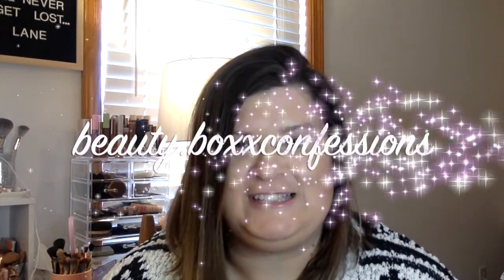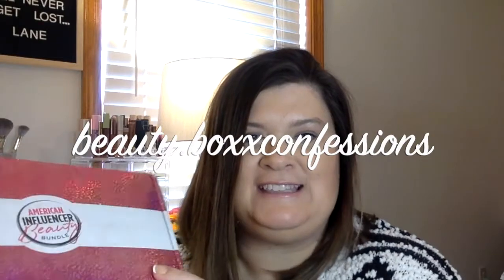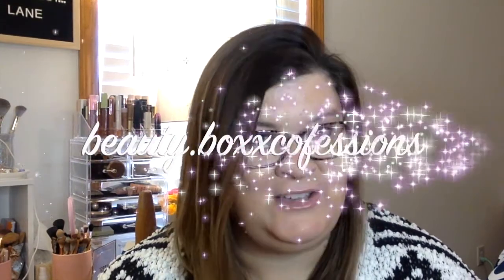AMERICAN INFLUENCER BEAUTY BOX UNBOXING AND TRY ON DEC/JAN 2020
HEY GUYS TODAYS UNBOXING IS THE AMERICAN INFLUENCER BEAUTY BOX FOR DEC/JAN 2020 AND IT IS AMAZING!  FULL OF HAIR PRODUCTS BY TRUSS!  I HOPE YOU GUYS ENJOY THIS UNBOXING AND TRYON!  I WILL PUT THE LINK DOWN BELOW IF YOU ARE INTERESTED IN AIB!!  ENJOY!!